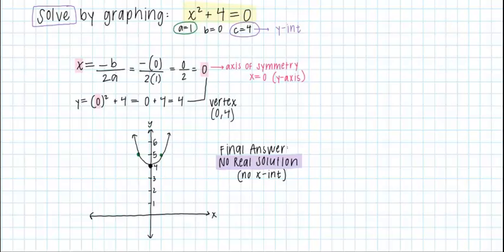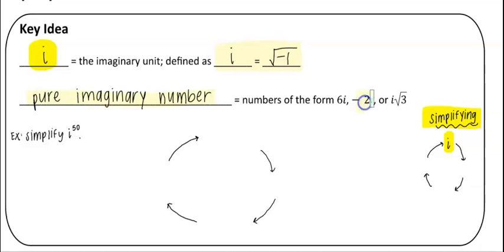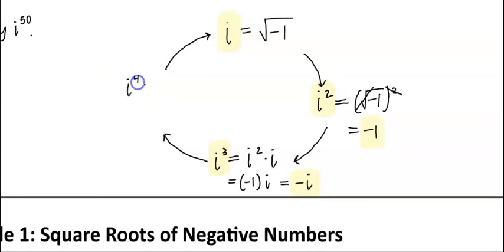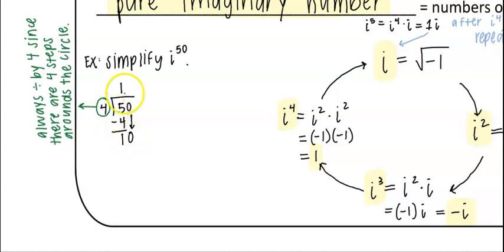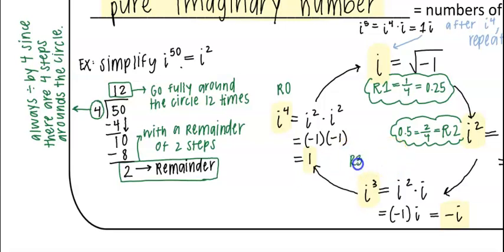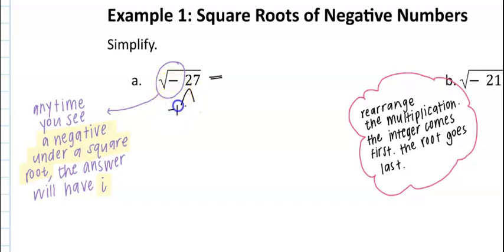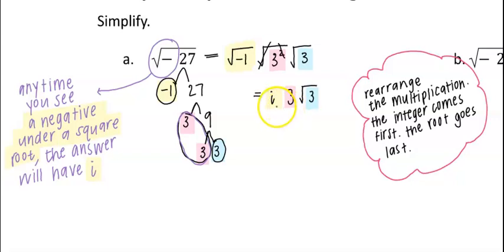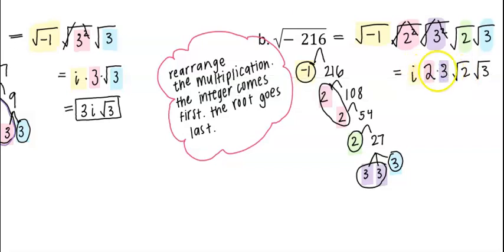Algebra 2 Chapter 3 Goal 4 (i and simplifying negative square roots)